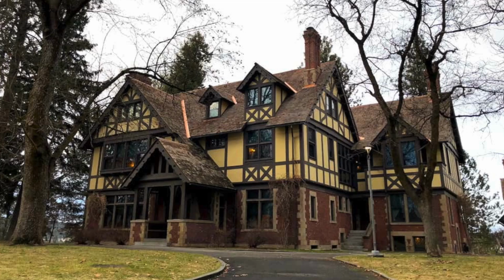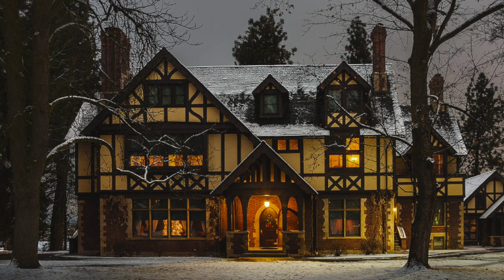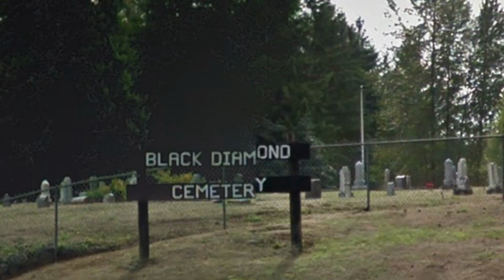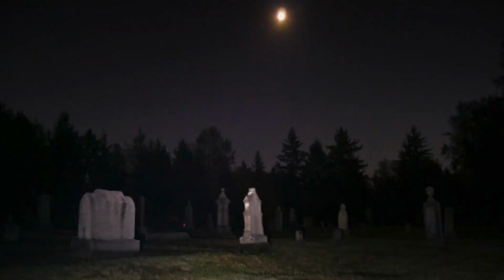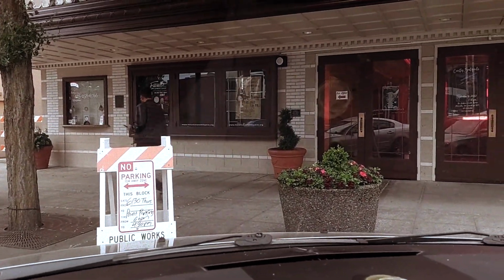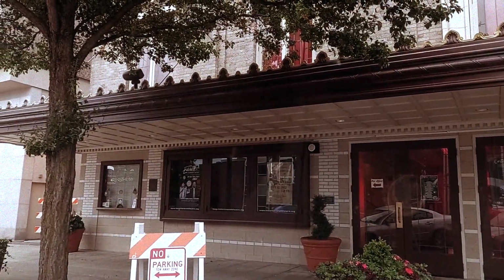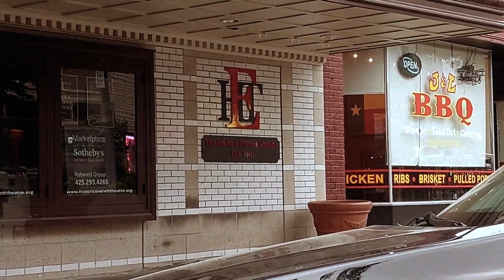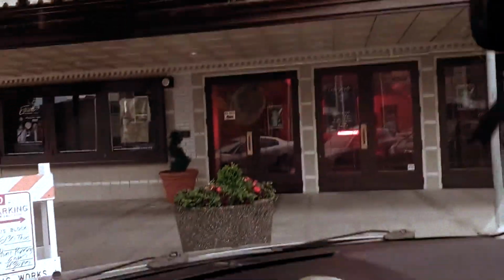THREE Haunted Locations In Washington State! + Visiting One Of Them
Happy Friday everyone! Hope you enjoy these 3 haunted locations!

Get $25 off your order with: BeyondBelleza25

📸 Insta & Tik Tok @breezyraw

💄Beauty Insta @beyondbellezayt